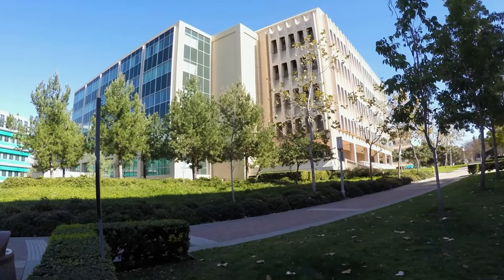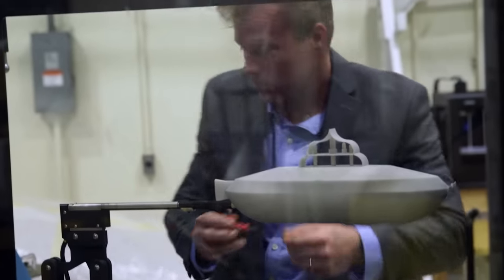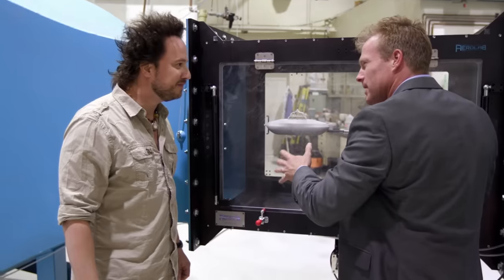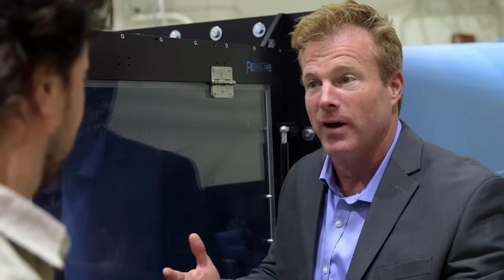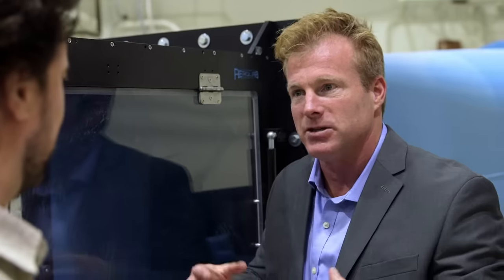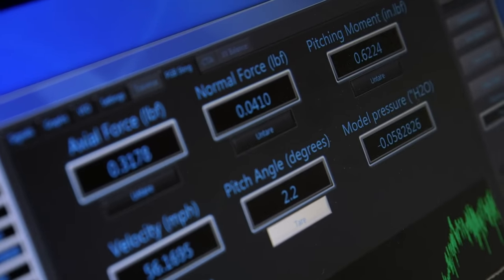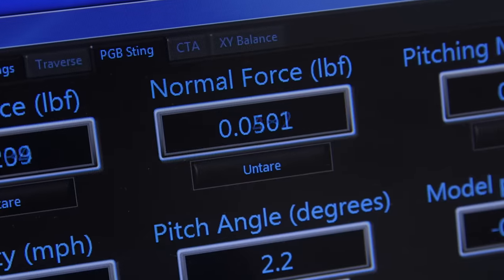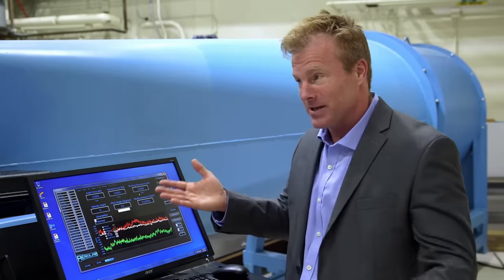Ancient Aliens: Vimana Model Aircraft Experiment (Season 12, Episode 11) | History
Join us at AlienCon to see your favorite experts from Ancient Aliens!

An aerospace engineer at UC-Irvine tests an aircraft model that was built using measurements from ancient Hindu texts. Ancient astronaut theorists suggest the texts also contain information on how to build advanced spacecrafts in this clip from Season 12, Episode 11, "Voices of the Gods".